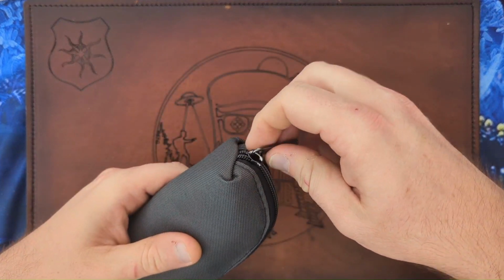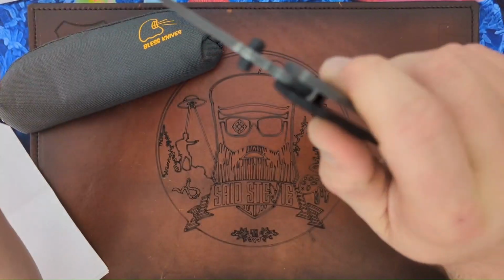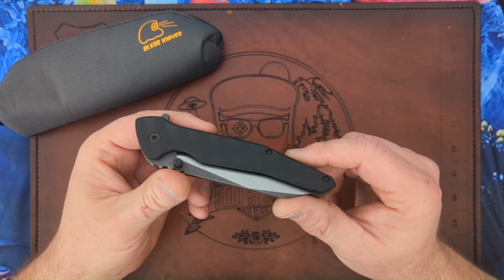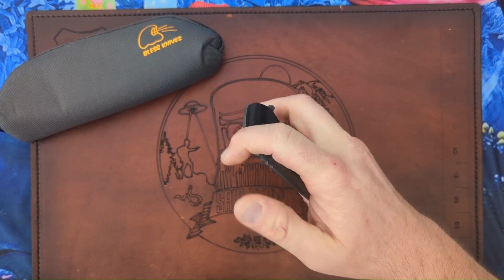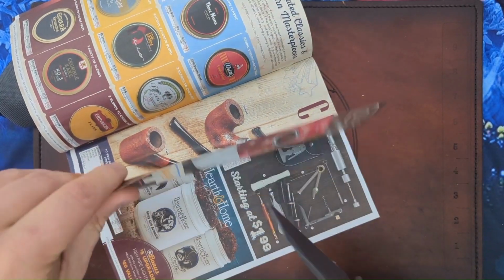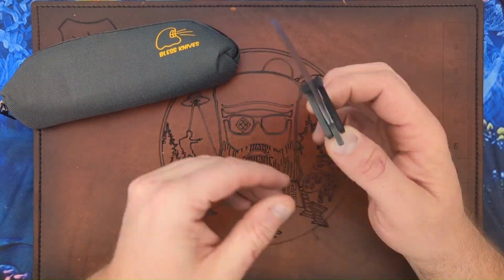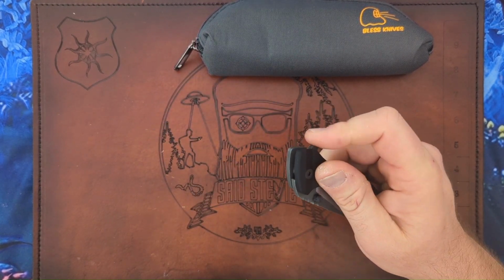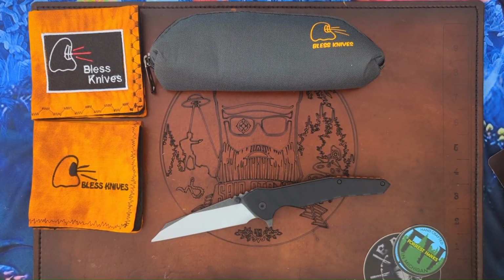🇺🇲🔪 💯 Handmade in the USA -@LaserGhostKnives Ripley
Salutations Friends! Donnie Bless aka Bless Knives is 1 man operation out of Omaha Nebraska making 💯 handmade custom knives. No CNC or mill work. He's even making his own washers and doing his heat treat! Here's a look at his Ripley. Please make sure to follow Donnie on Instagram and give him a shout out.

- BeUp Store - All profits go directly to Jason Brown's Family
- Kyle sharpens?
Looking for a razor sharp edge on one of your knives? Hit up Kyle Kuhnle at Klingenworks Quality Sharpening. Use code "squatchdong" to recieve a very awkward response!